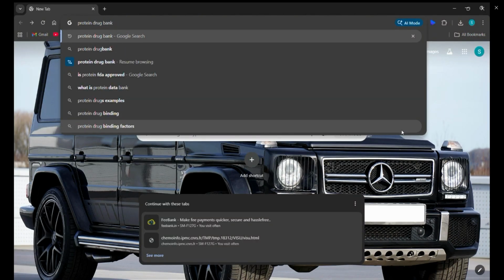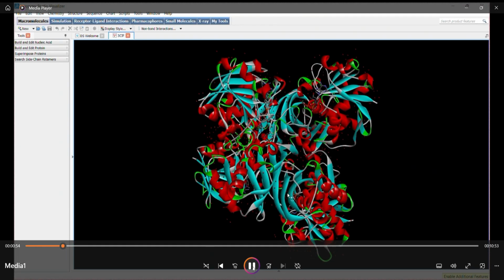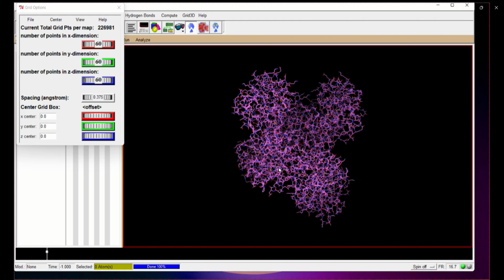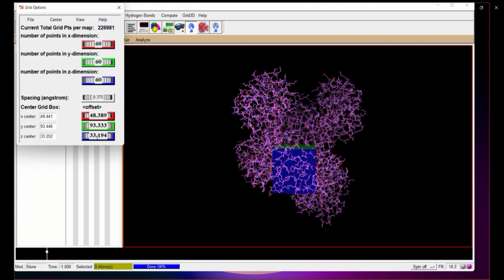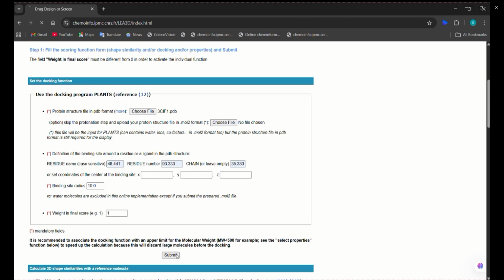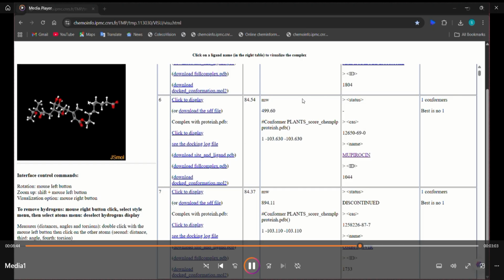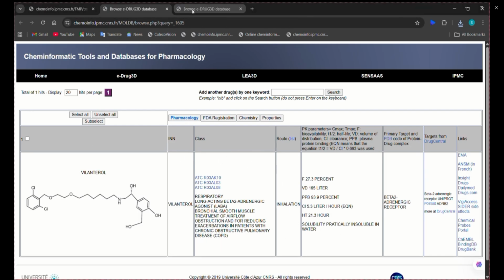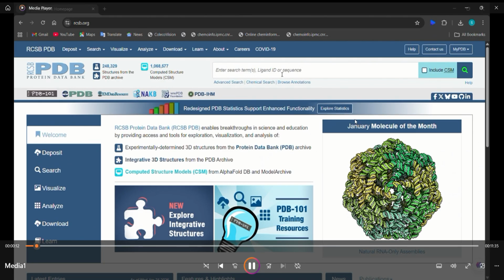🚨 Docking सीखो 5 मिनट में – FREE Software से! 💊🔬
🎯 What You'll Master:
✅ Protein prep – PDB download + cleanup (RCSB से)
✅ Ligand prep – SDF/PubChem → PDBQT conversion (Open Babel FREE)
​✅ PyRx Live Demo – Grid box set → Single/multiple docking → Binding energy (kcal/mol)
✅ AutoDock Vina Commands – Exact syntax for research papers
​✅ PyMOL Visualization – H-bonds, π-π stacking, hydrophobic interactions
​✅ Batch screening – 100+ compounds in minutes!
📢 Comment: Kaunsa software use karte ho? Vina ya PyRx? 👇
I will share the link in the comments box if you want.
Green "✅ FREE 5 MIN" + protein-ligand image + PyRx screenshot